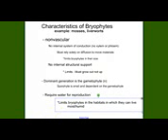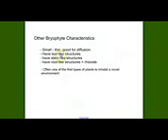Bryophyte Review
New 2015
Biology tutorials
Biology Teaching
biology students
Biochemistry
NET life sciences video tutorial
Indian biology
Biology experts
biology practicals
biology teaching